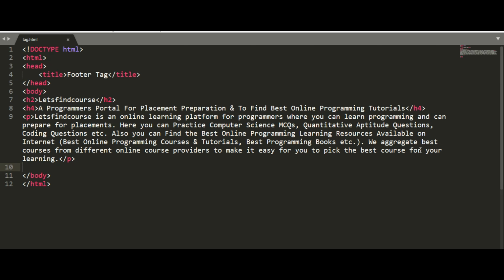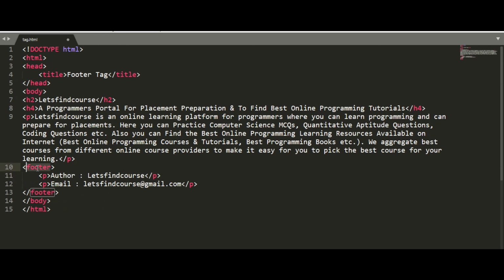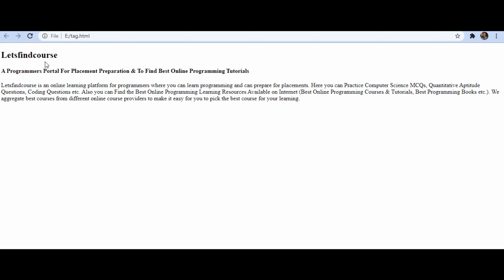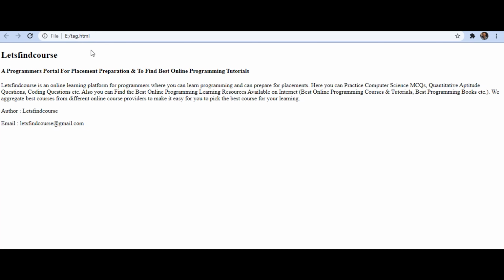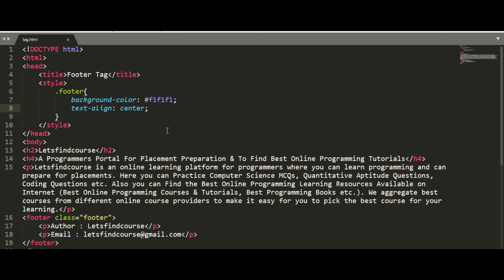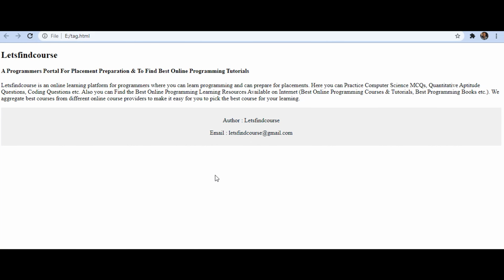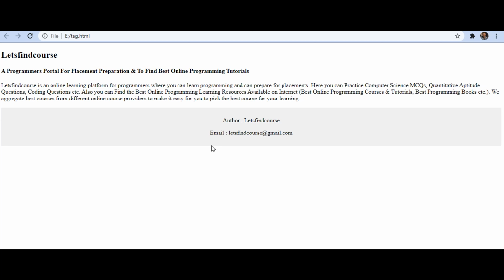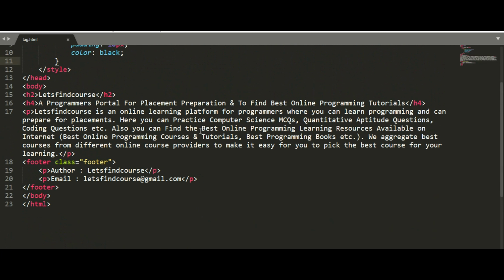Footer Tag In HTML - HTML Basics | Letsfindcourse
Know about footer tag in html | HTML Basics | HTML Tutorial | Learn HTML